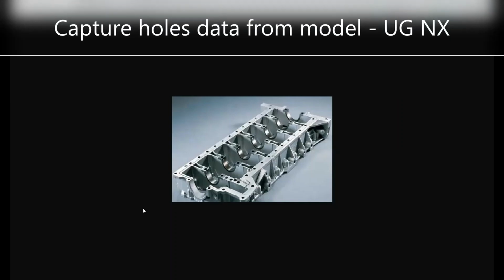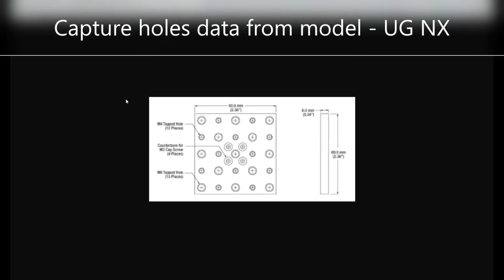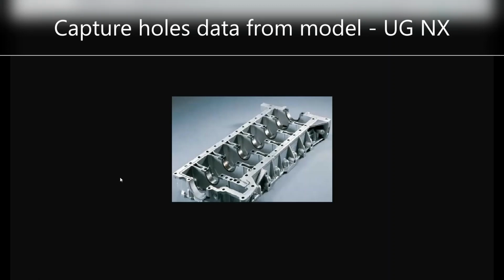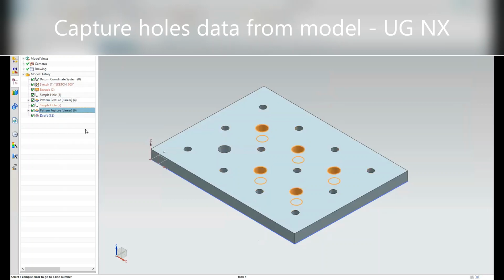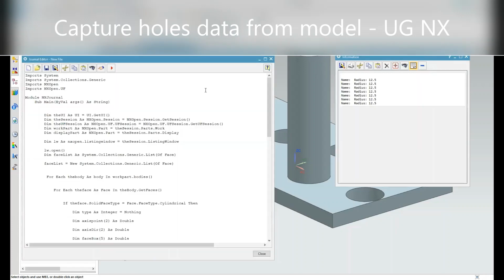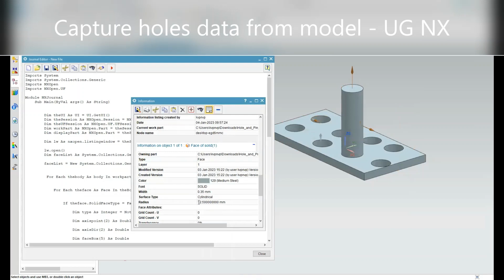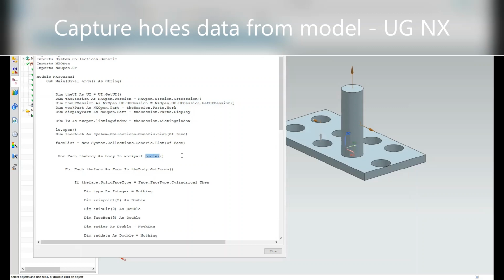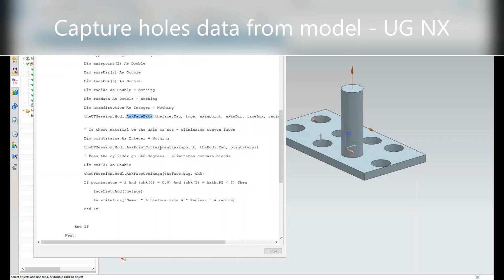Extract holes information from imported geometry | NX Open | Parametric Krish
In this video, we will show you how to use NX Open, a powerful programming library, to extract hole data from imported geometry. NX Open is a collection of APIs that allows you to automate and customize your NX (formerly known as NX Unigraphics or NX UG) design process.

This video will cover the following topics:
Importing geometry into NX using NX Open
Accessing and manipulating the imported geometry using NX Open APIs
Extracting hole data (e.g. location, size, type) from the imported geometry
Using the extracted data to create hole features in your design
We will also demonstrate how to use the extracted hole data to quickly create multiple holes, saving time and increasing efficiency in your design process. This video is perfect for engineers and designers who work with NX and want to learn more about using NX Open to automate their workflow.

Don't miss this chance to learn how to harness the power of NX Open to extract hole data from imported geometry and streamline your design process!